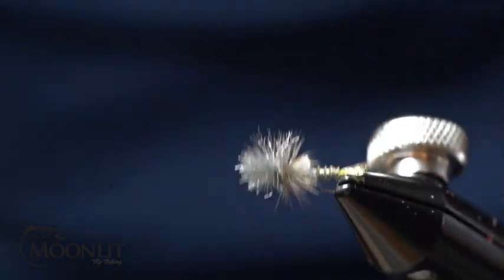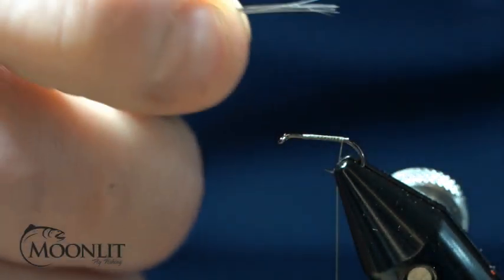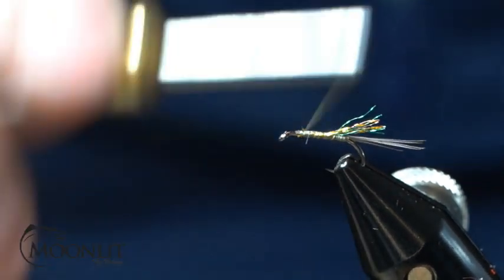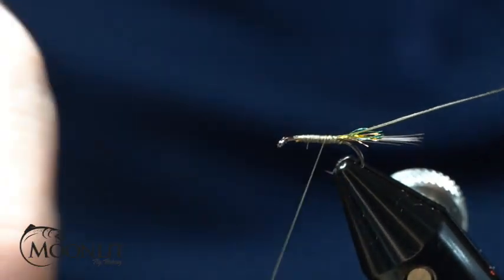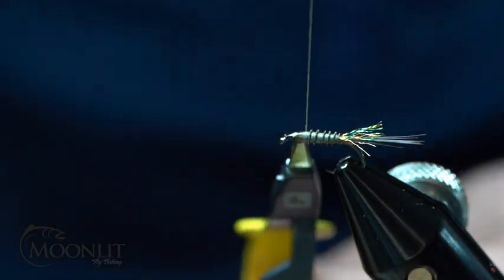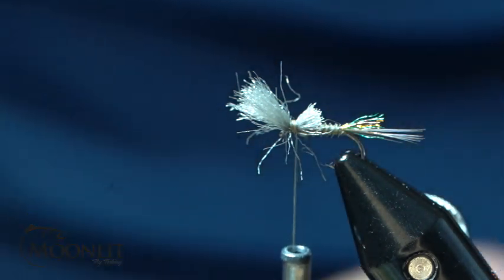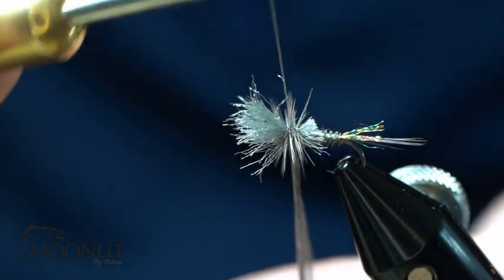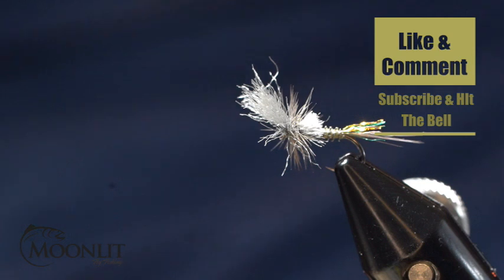BWO Last Chance Cripple Pattern Guides Edition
🎣 Unlock the Secrets of Fly Tying with Moonlit Fly Fishing! 🌙

Dive into the art of fly tying with Brandon Moon from Moonlit Fly Fishing as he guides you through crafting the perfect Renee Harrop Last Chance pattern, tailor-made for the challenging Railroad Ranch section of the Henry's Fork. 🪣✨

📅 What's on the Menu Tonight?
Brandon kicks off with Semperfli's Classic Wax 12-0 thread, setting the stage for a flawless foundation. The showstopper? Medium Dun Coq de Leon for the tail, ensuring your fly captures the attention of even the pickiest fish in this renowned dry fly haven.

🌟 Material Magic & Substitutions
Witness a material substitution twist! For CDC, Brandon opts for Semperfli's Medium Dun Poly Yarn, a durable and effective choice. This quick substitution tip could be your secret weapon in the fly tying game. 🪶💡

🎨 Crafting the Canvas
Feel the rhythm as Brandon weaves in Golden Olive Micro Glint, creating a subtle sparkle. The Magpie Premium Wild Barred Turkey Biot adds an artistic touch to the body, building up to a tantalizing Blue Wing Olive finish.